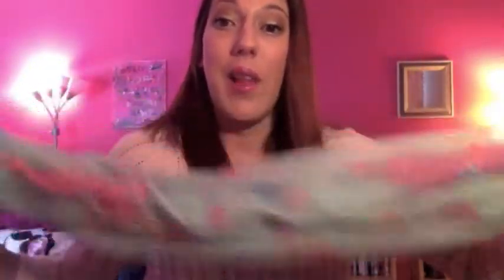Spring Accessory Haul 2014!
OPEN ME!

Hey Guys!

Wanna chat?